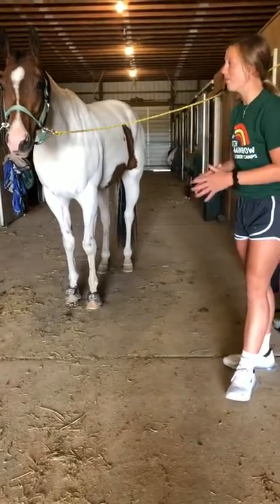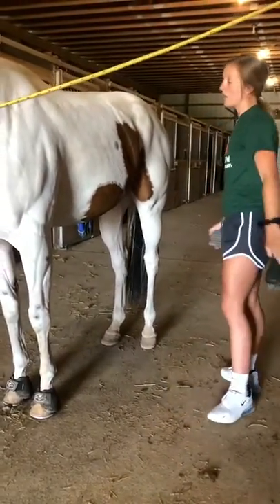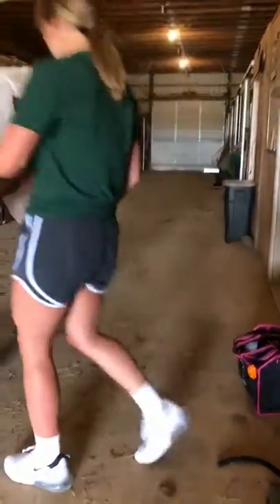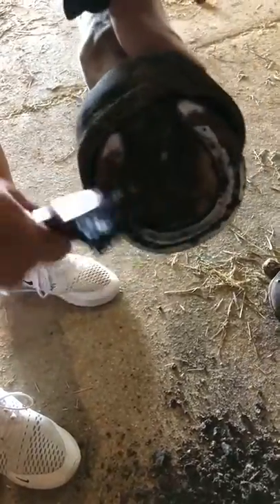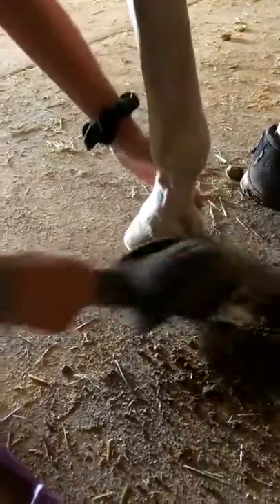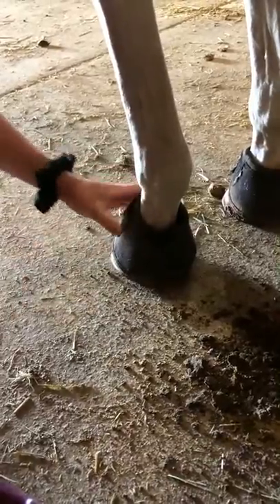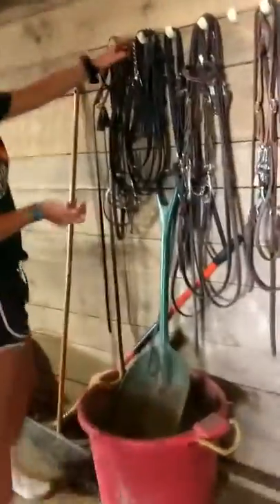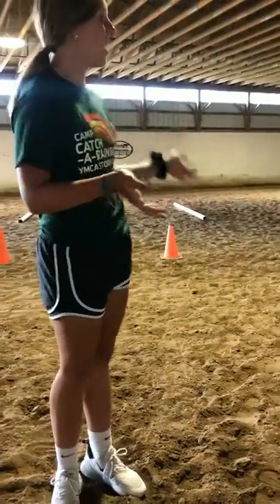Maddie and Princess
Maddie shows us all that goes into properly caring for a horse and showing!